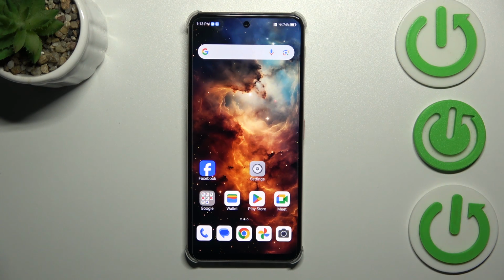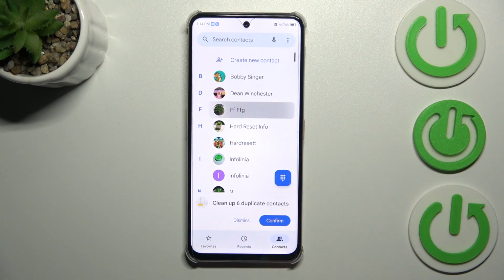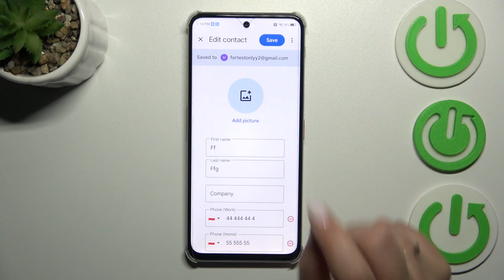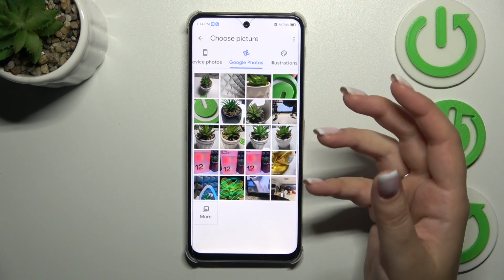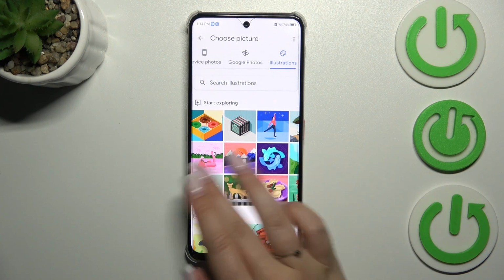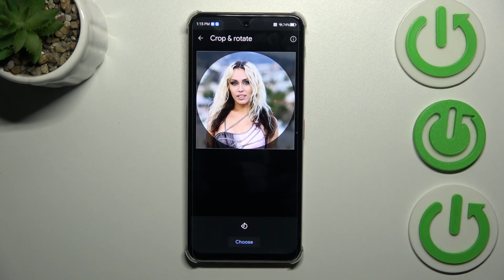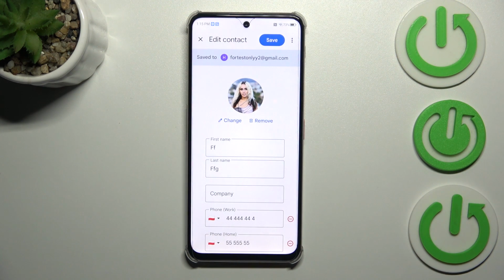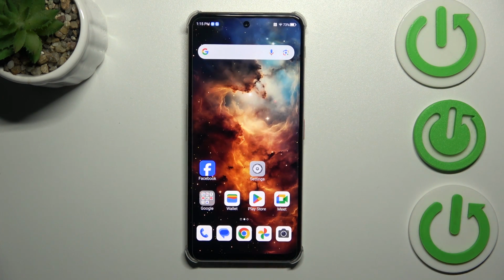How to Add a Photo to a Contact on Nubia Focus Pro | Personalize Your Contact List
In this tutorial, we’ll show you how to add a photo to a contact on your Nubia Focus Pro. Personalizing your contact list with photos makes it easier to recognize and manage your contacts. Follow our step-by-step guide to add and set a profile picture for any contact, enhancing your contact list and improving your overall user experience.

How to add a photo to a contact on Nubia Focus Pro?
How to personalize your contact list with photos on Nubia Focus Pro?
What are the steps to set a contact photo on your Nubia Focus Pro?